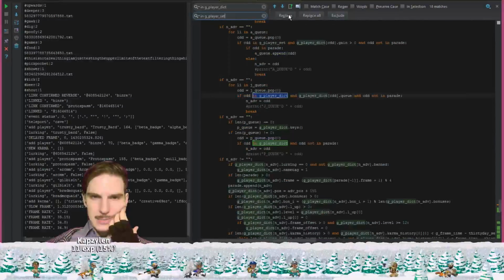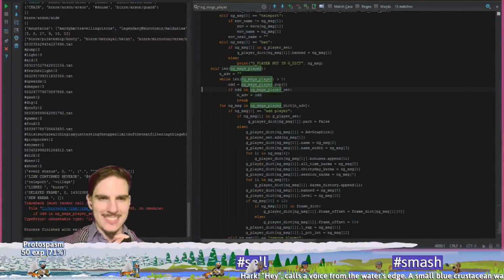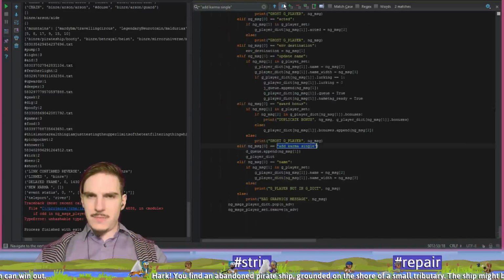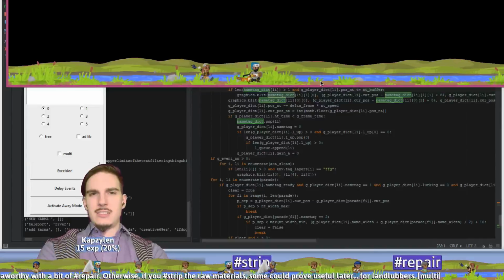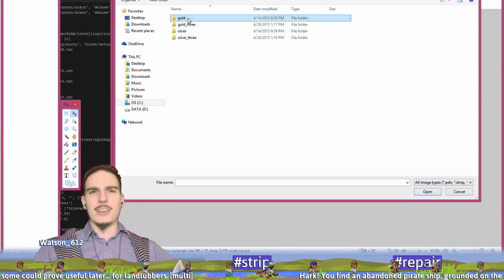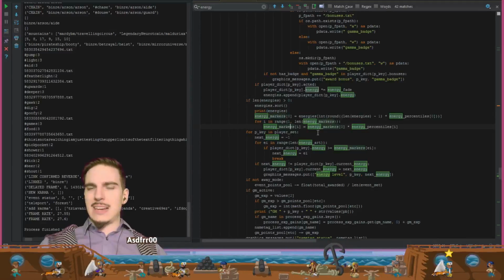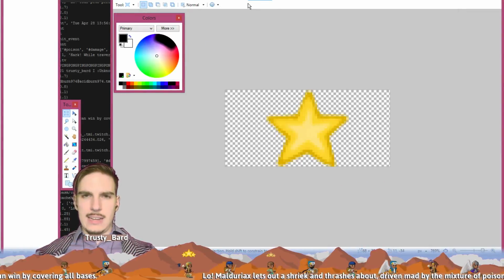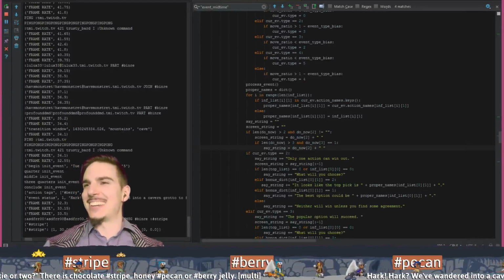Long Shot - 2 / 5